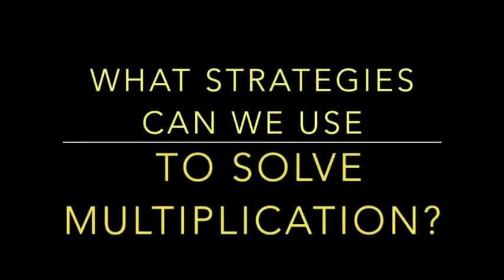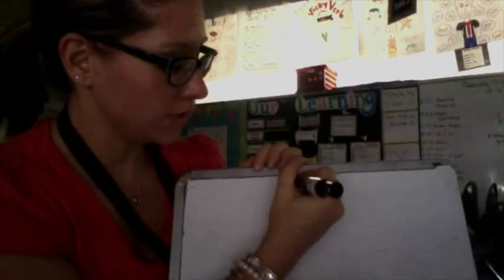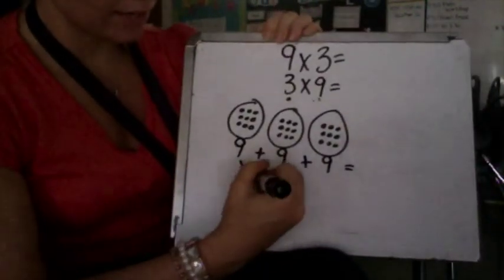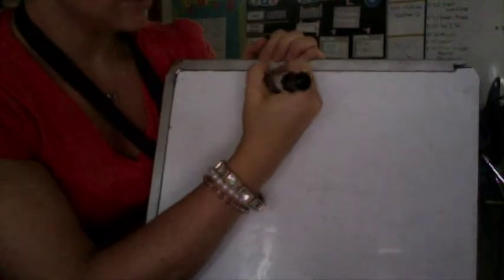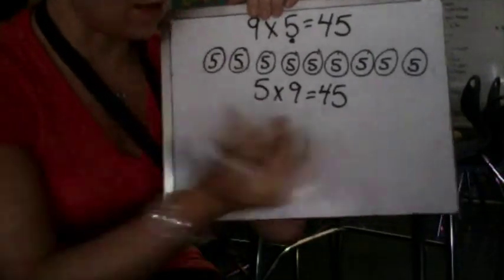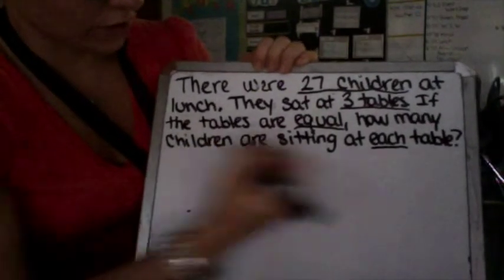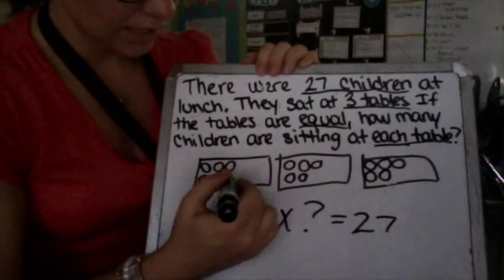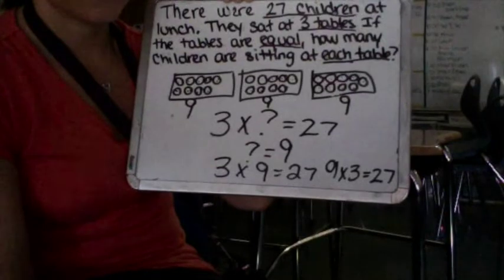Multiply by 9